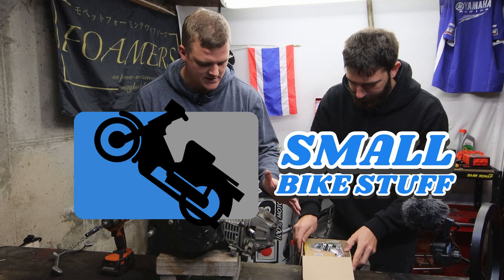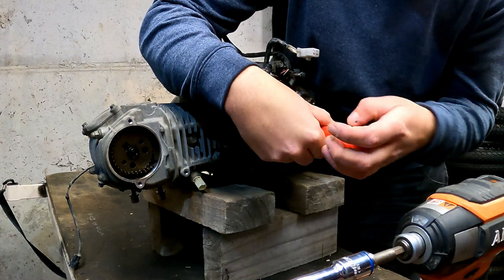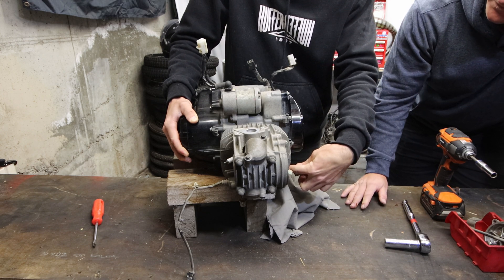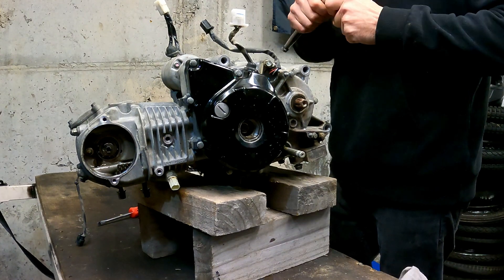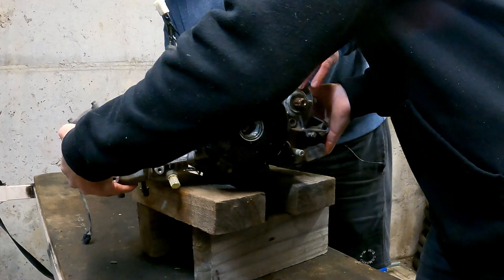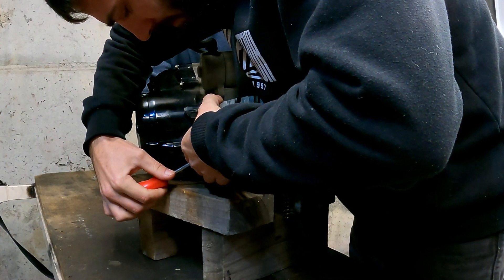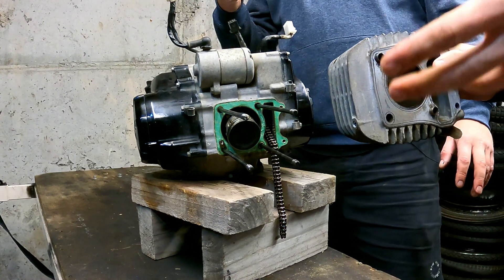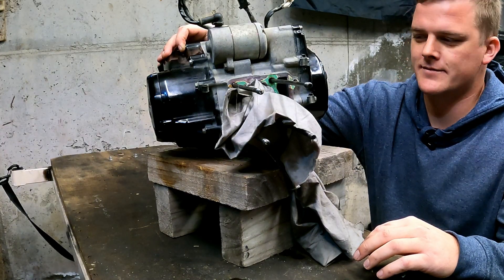Honda 125cc Engine Disassembly: It's broken!